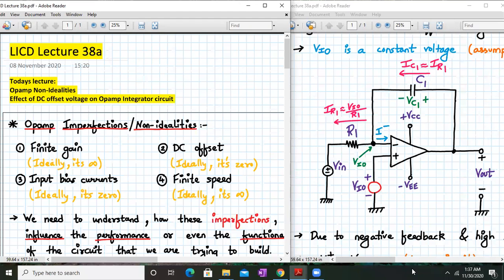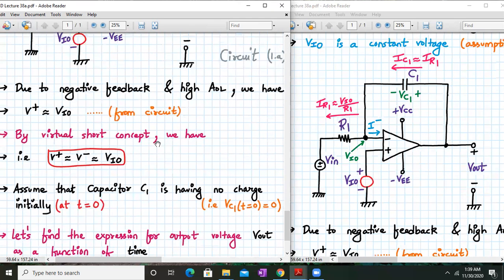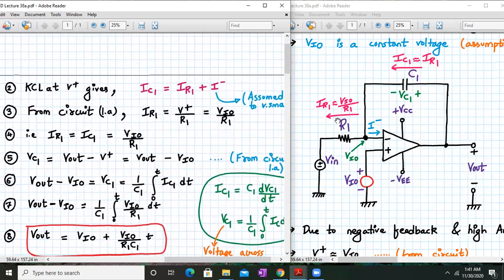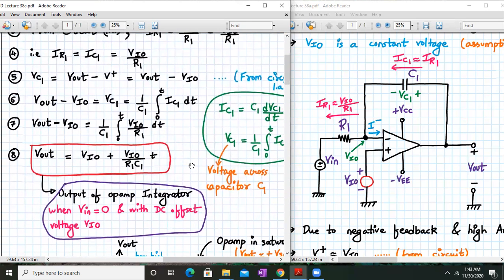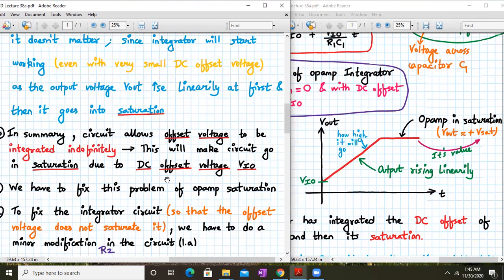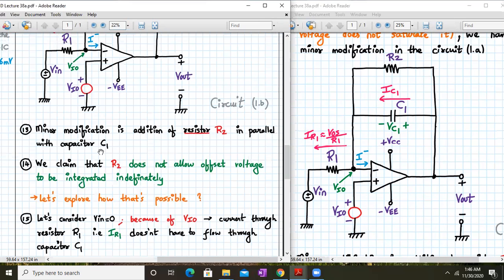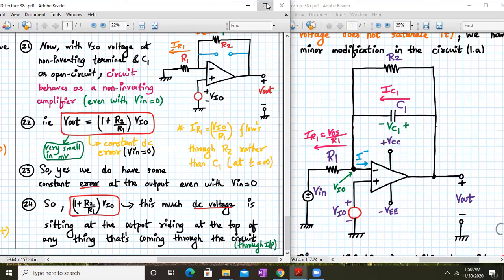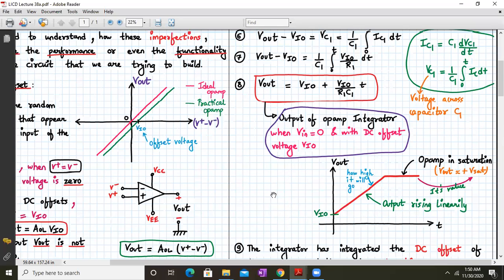Effect of DC offset voltage on Opamp Integrator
LICD Lecture 38a covers the following topics:
1.  Effect of DC offset voltage on the Opamp integrator circuit